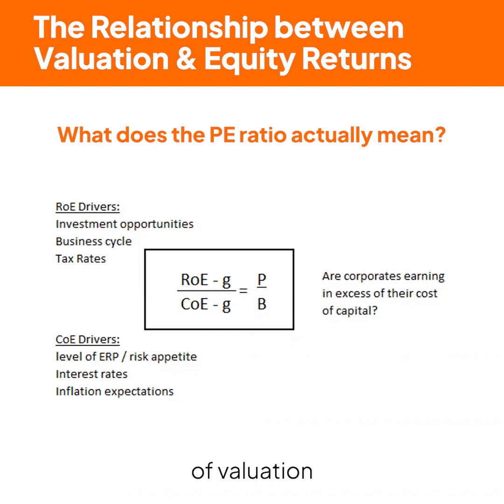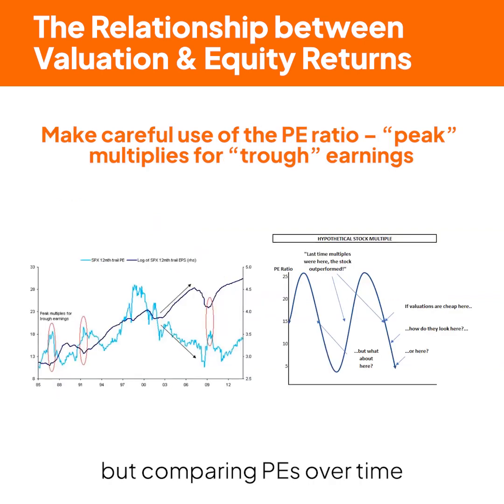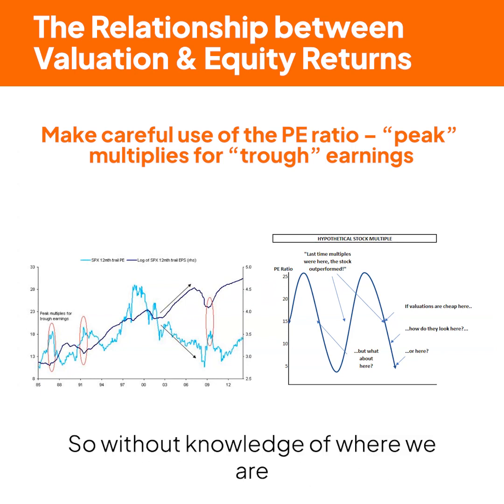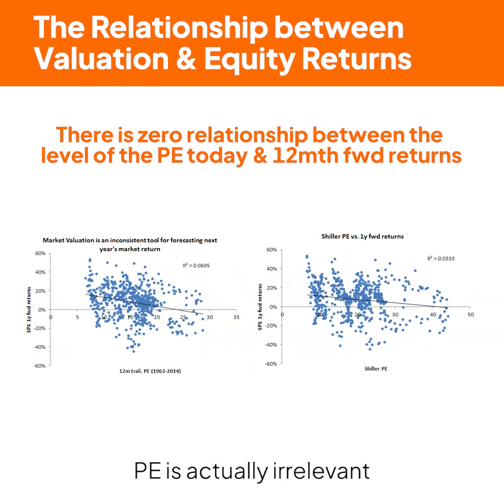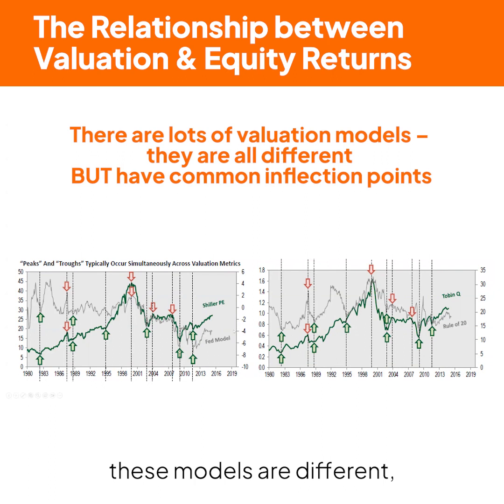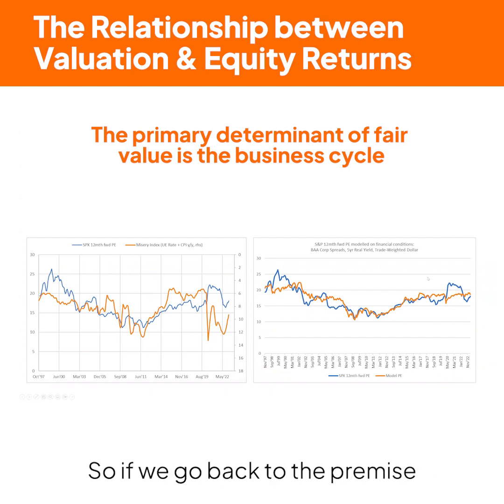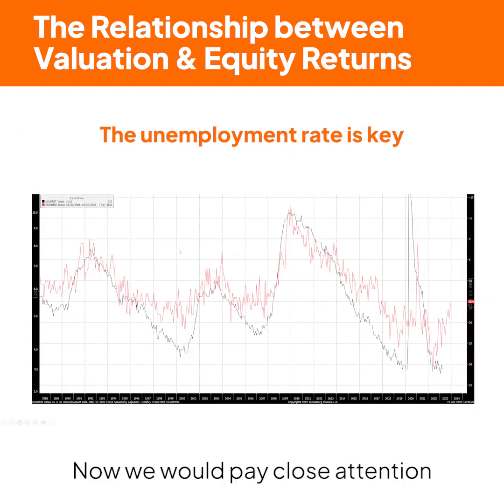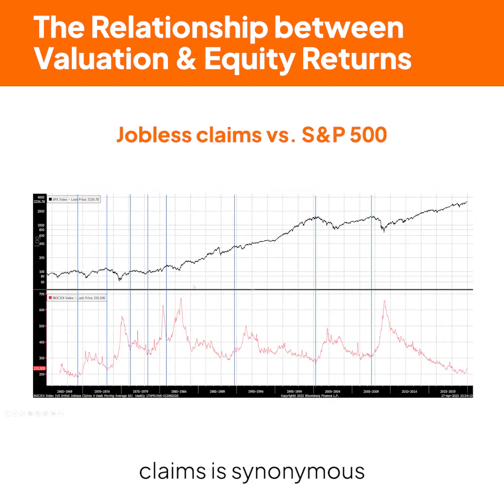The Relationship between Valuation & Equity Returns